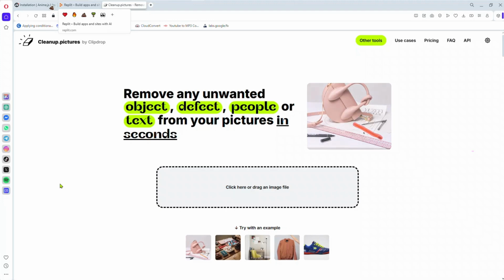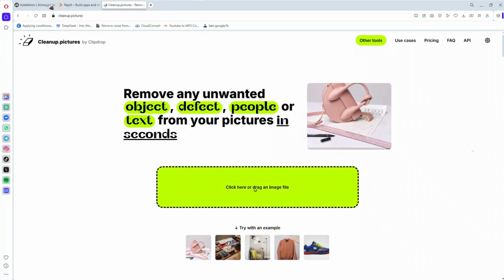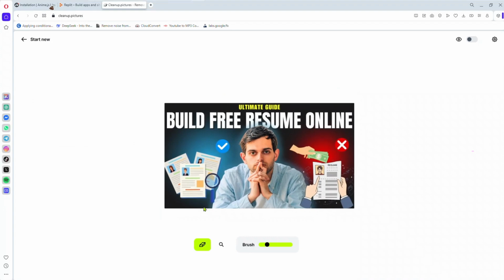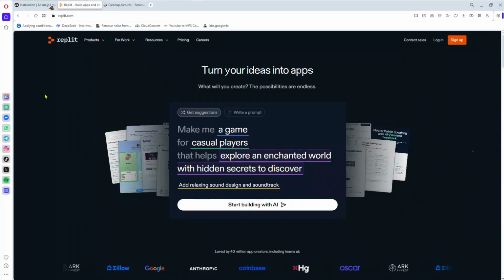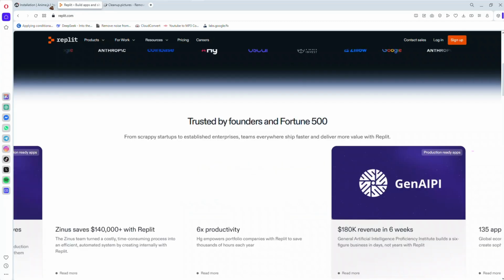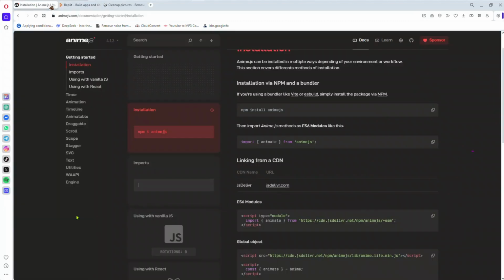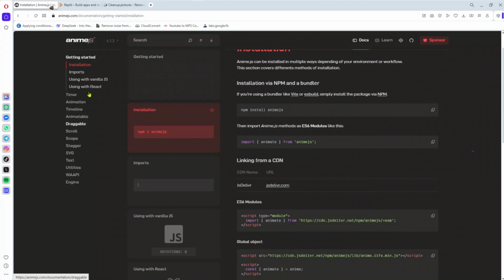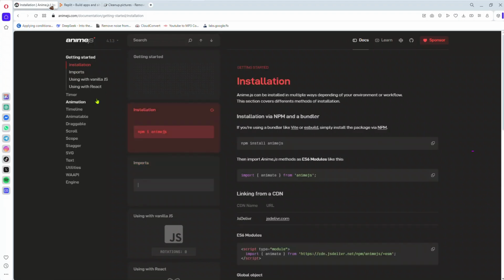💎 POWERFUL Websites You Should Know (Part 18) – 2025’s BEST Online Tools!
Ready to supercharge your productivity, creativity, and success? This 18th edition reveals 10+ game-changing websites that even tech experts don’t know about – all 100% free and updated for 2025!

✨ In This Exclusive Episode:
✔ AI-Powered Tools – Beyond ChatGPT (Free alternatives with insane features)
✔ Productivity Boosters – Work 10X faster with these hidden gems
✔ Creative Mastery Platforms – For designers, writers, and developers
✔ Money-Saving Secrets – Replace expensive software
✔ 2025’s Hottest New Launches – Cutting-edge platforms changing the game

🚀 Perfect For: Entrepreneurs, students, freelancers, and digital nomads!